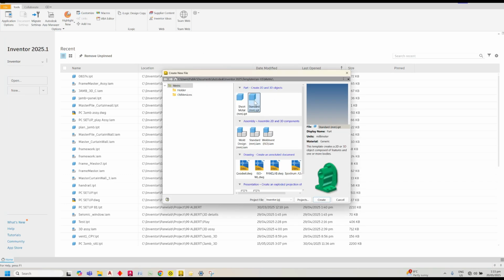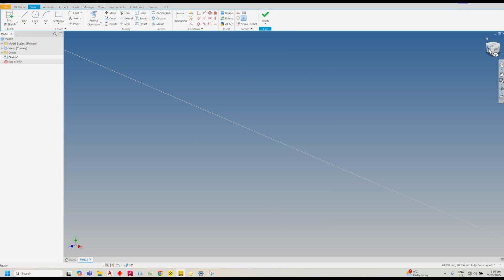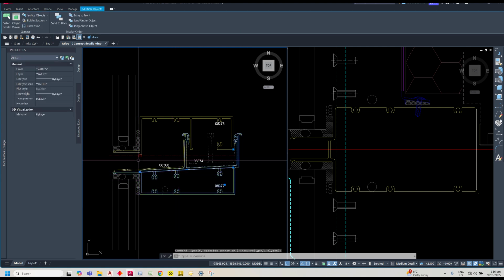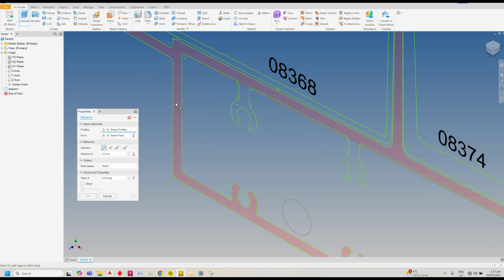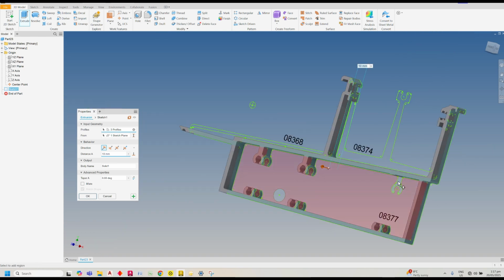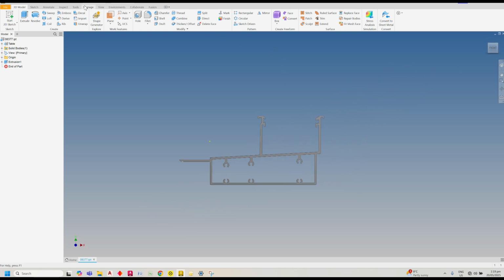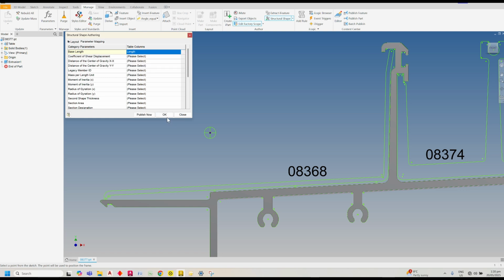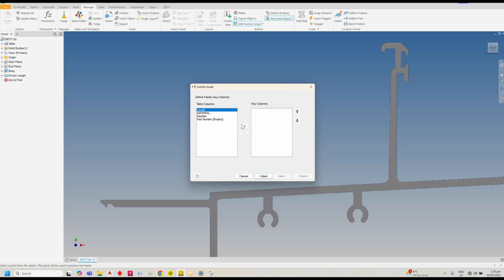CUSTOM Frame Generator profile defining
How to make custom frames for frame generator use. With tips!

Often you would leave it to inventor to capture insertion point.
Here you have more precise metohod to define this insertion point to simplify things downstream.

Have fun and good luck with your modeling!!